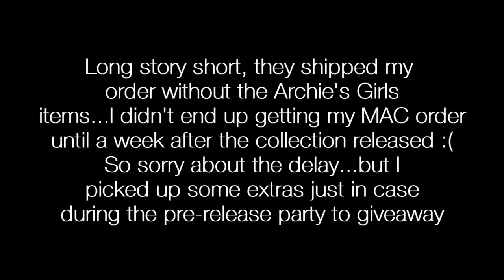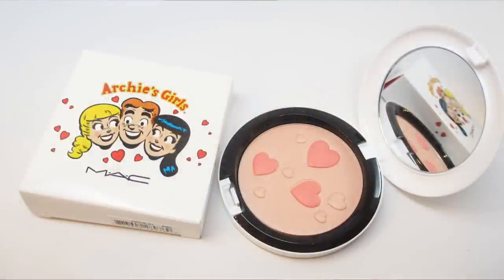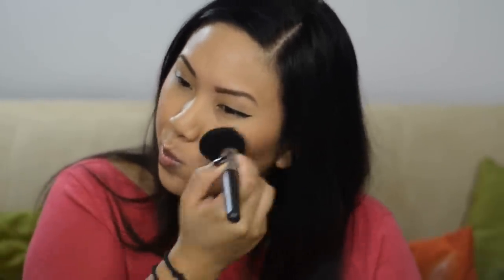MAC Archie's Girl Collection Review/Giveaway!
Hi Bellas,

A little late, but I finally have my MAC Archie's Girl haul up - I show you lip and cheek swatches and there's also a giveaway!

Check out the brushes I designed and loved, The Sedona Lace Vortex Brush Collection

I own all copyrights to this music in this video, created by my boyfriend for the purpose of this video